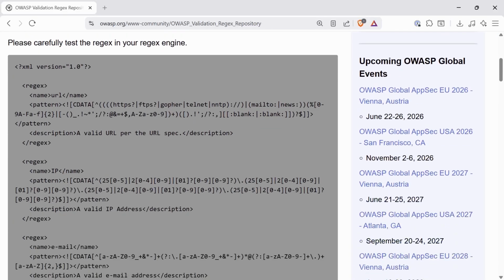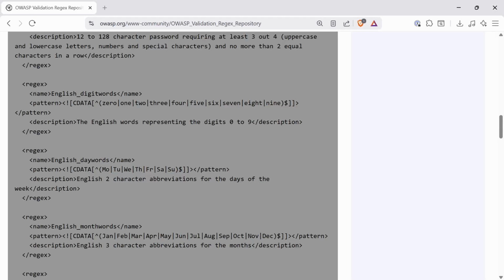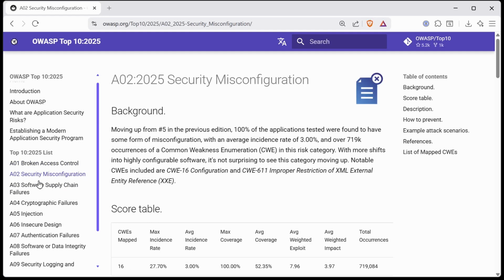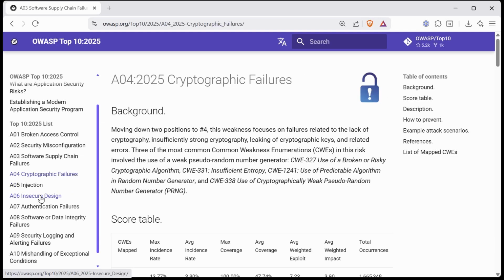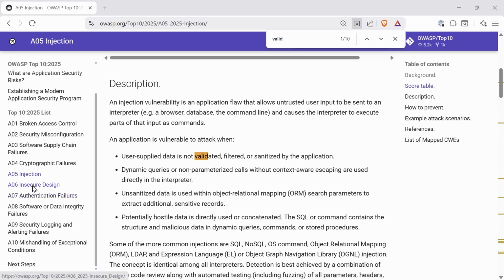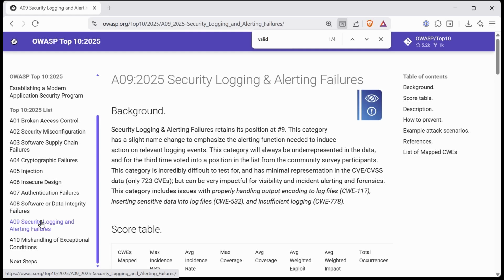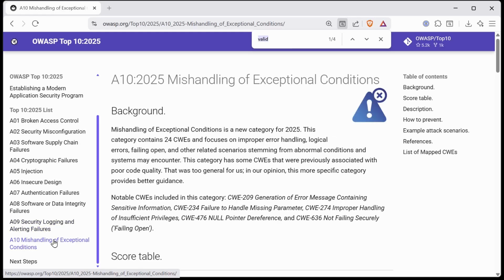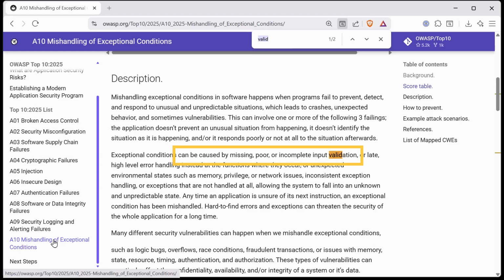Input Validation: Why Attackers Hate This Technique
In this video we break down one of the easiest and most effective application security techniques you can add to your code. It’s a simple secure coding practice that helps prevent common attack vectors, reduces errors, and makes your application much harder to exploit.

My Pluralsight author page, where you'll find courses on the OWASP Top 10:

Chapters:
0:00 Make hacking attacks tough
0:38 Typical hacking attacks
1:26 What is it?
2:11 Is that 80% of all attacks?
3:47 Don't make it your only defence